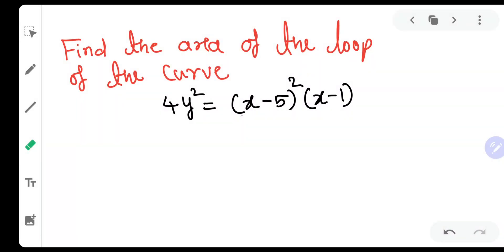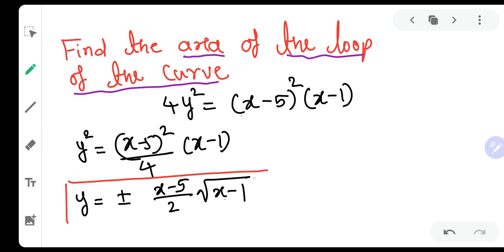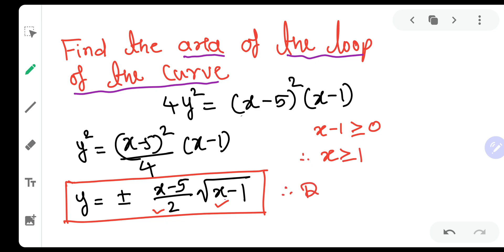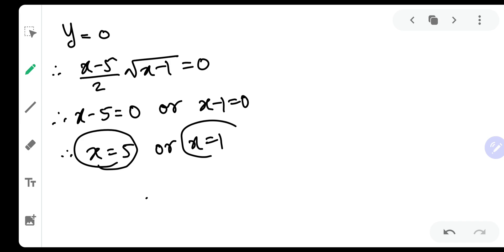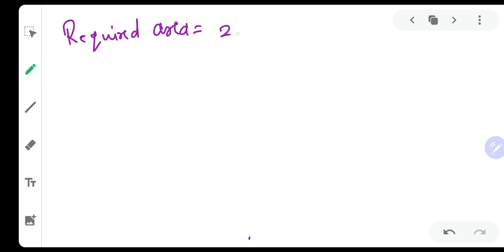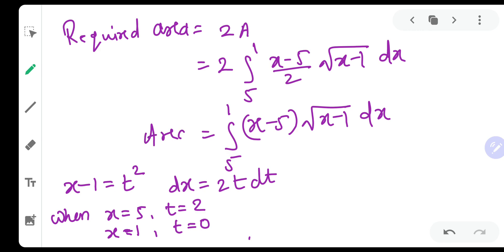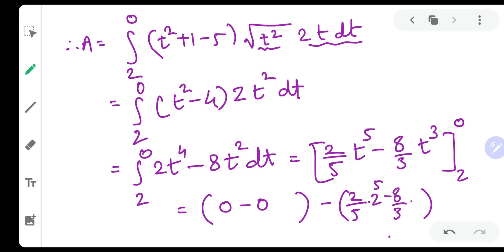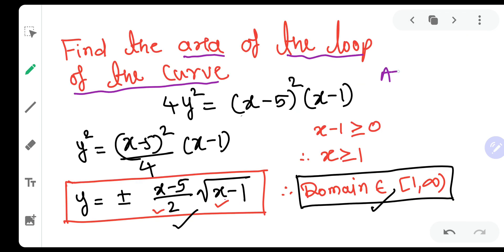Find the Area of the loop of the curve 4y^2=(x-5)^2(x-1).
This is  Area under the cutmrve concept.